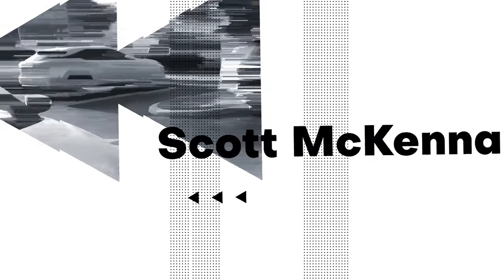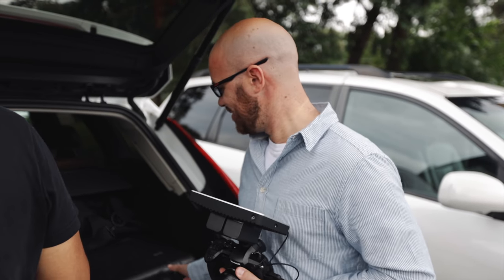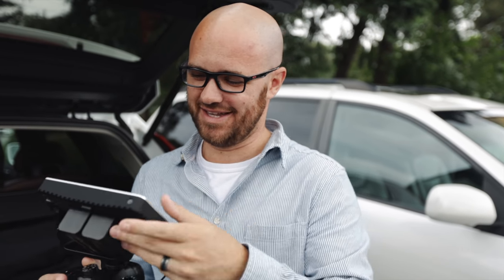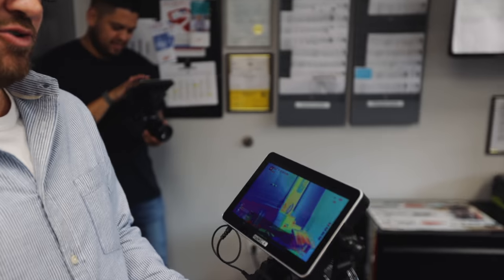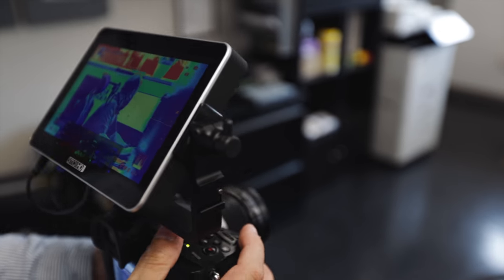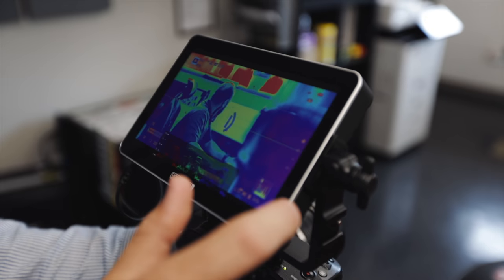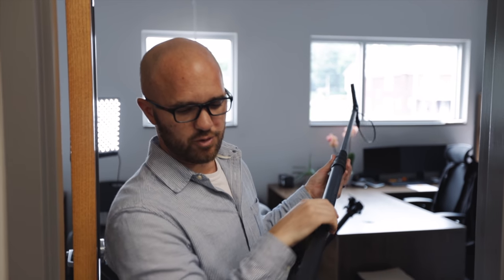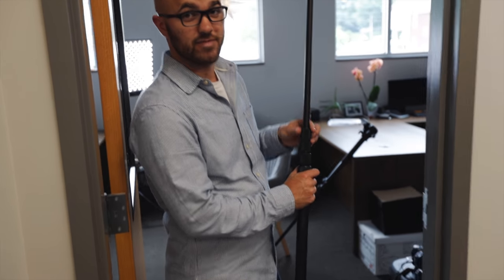This monitor is amazing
I spent the whole weekend using my new SmallHD Focus 7 monitors and I've been thrilled with the results so far. It's bright, it's clear, it's HUGE and it helps me shoot better I think. I can't wait to share a full review once I use it more.

Client Management Software I LOVE
How I share files with clients
Where I get my music